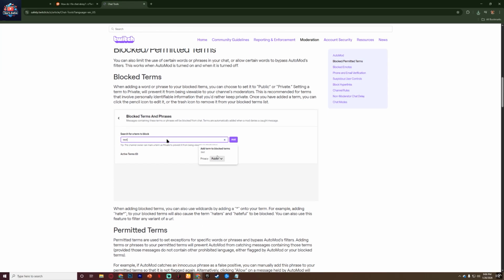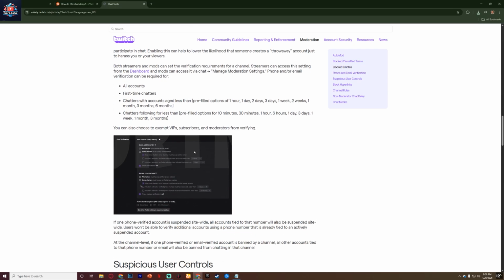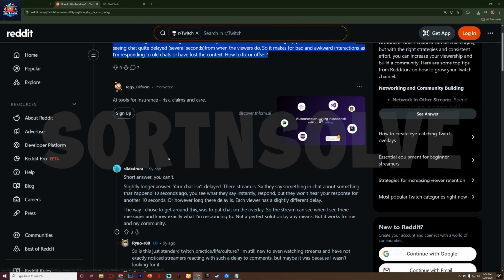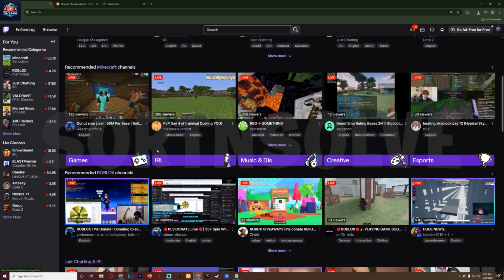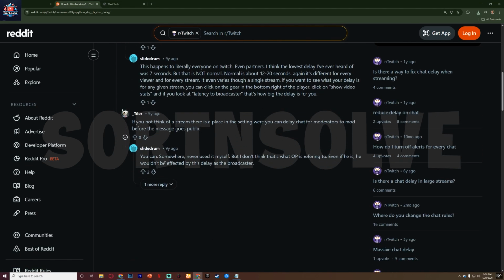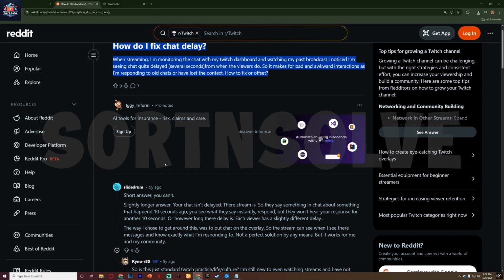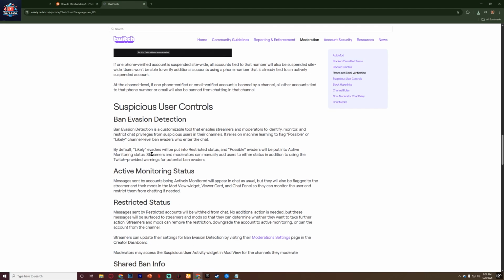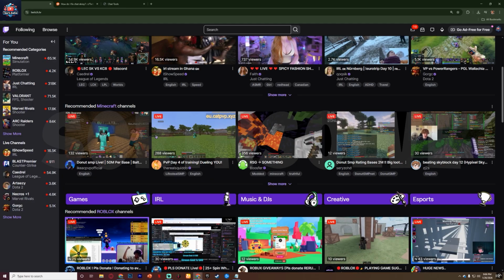How to Fix Twitch Chat Delay - Full Guide